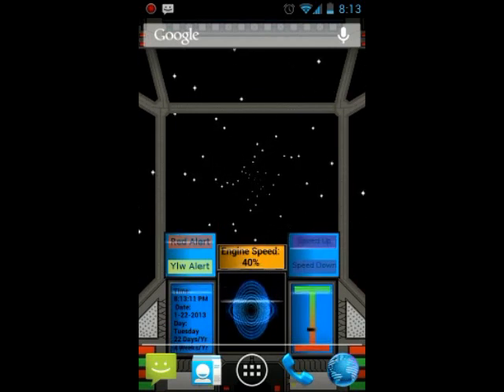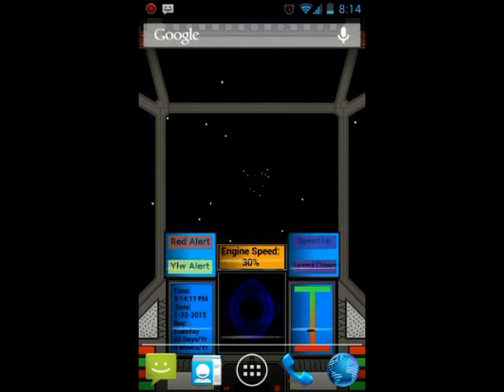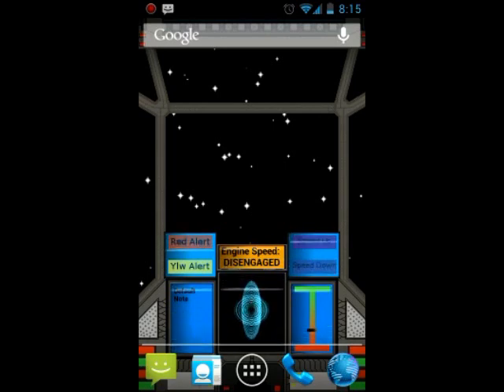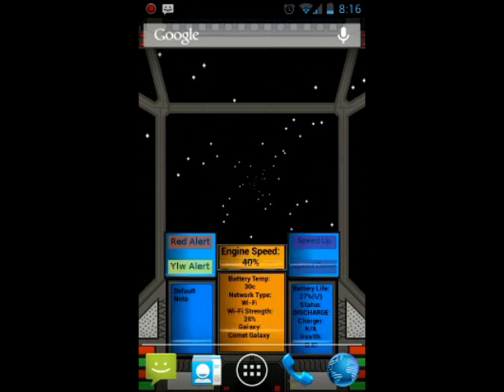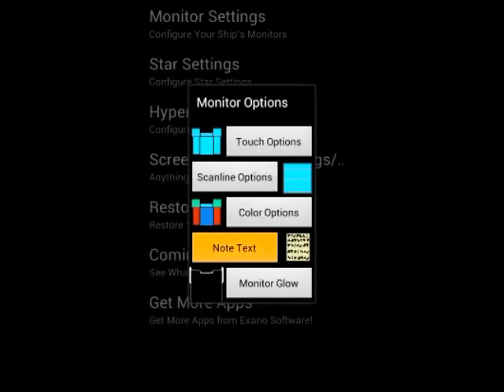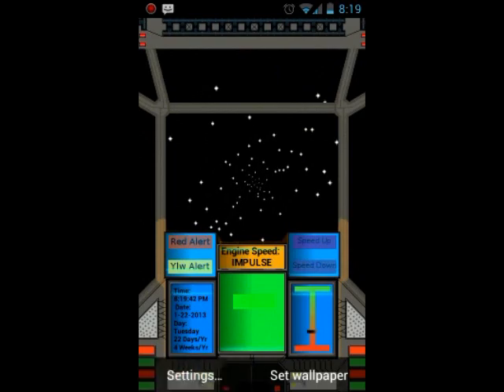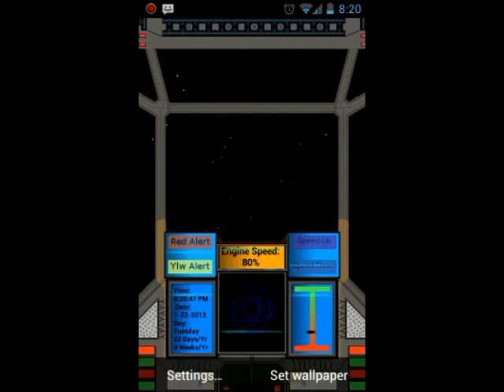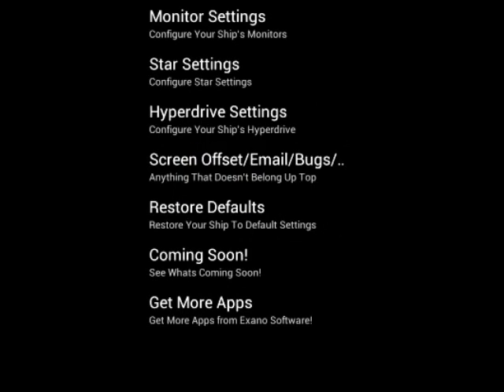Space Adventure Live Wallpaper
Soar throughout the Universe in your very own customizable Space cockpit with Space Adventure Live Wallpaper! Control your spaceship as your Live Wallpaper!
Compatible with Tablets such as the Nexus 7!
Free Version Features:
6 Screens Displaying Information About your Phone (XYZ coordinates, Main Status Monitor, Battery Status Monitor)
Multiple Engine Speeds to Cruise Through
Pro Version Features:
6 Additional Monitor Settings!
Customize the color of every monitor!
custom Scanline Speed, Intensity, and Color!
Custom Star Amount,Size,Frequency,Blending and Colors!
Custom Hyperdrive Frequency, Sizes, Blending, and Colors!
Engine Speeds from Disable to HyperDrive!
Custom Monitor Glow Effects!
and More!